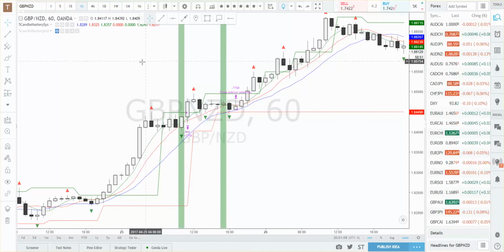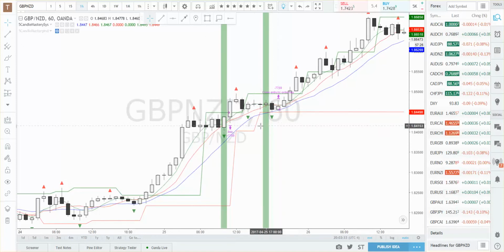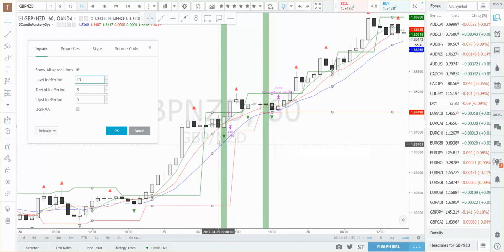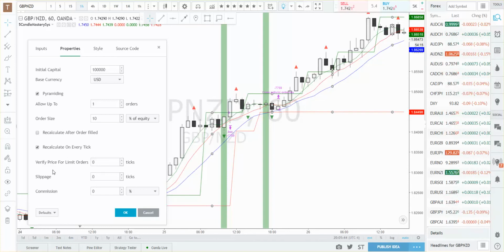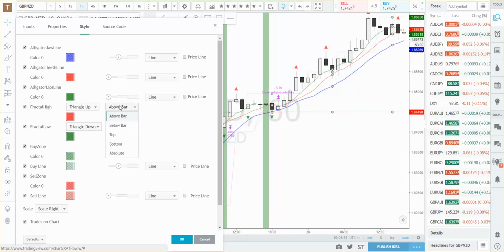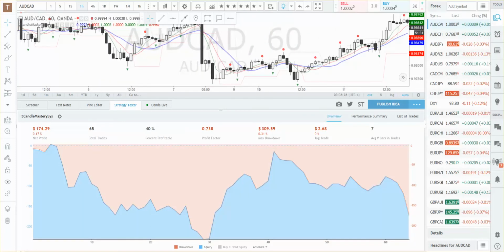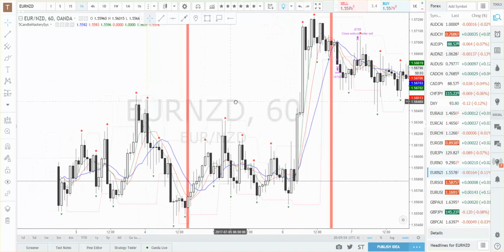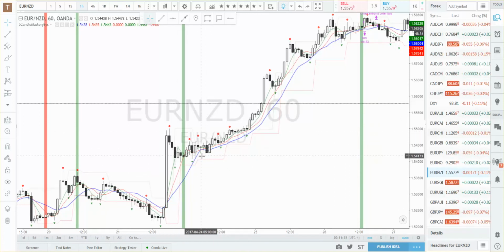Tradingview Five Candle Mastery Indicator Strategy